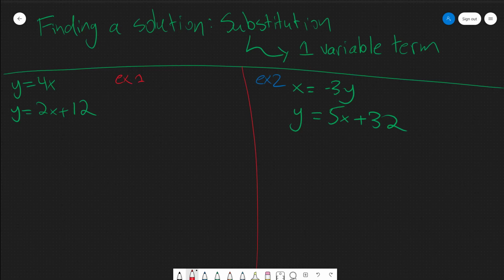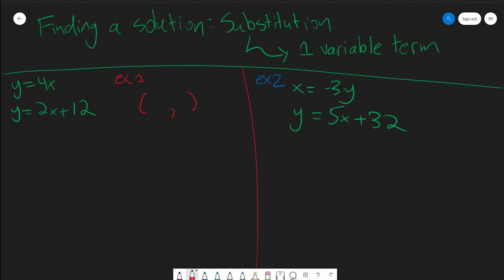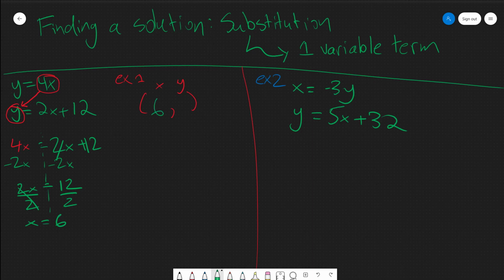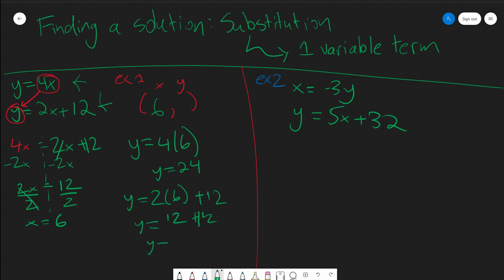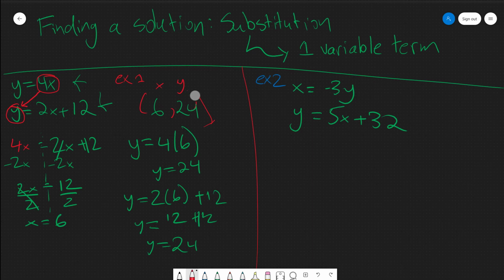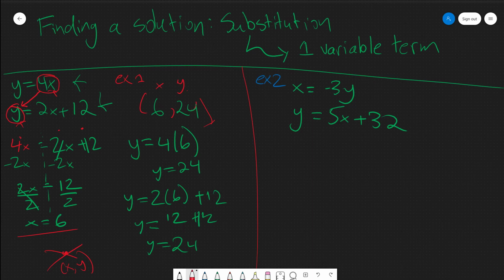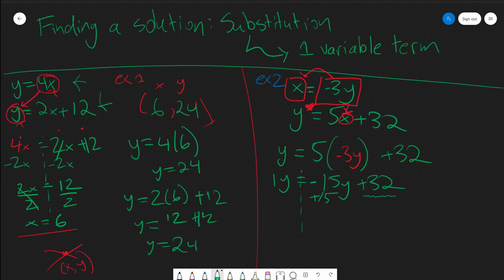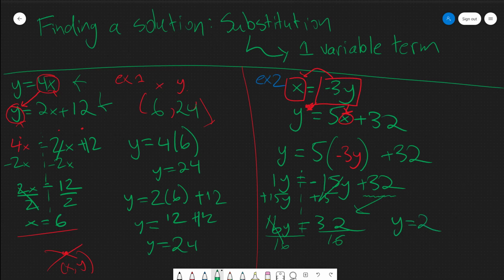Finding A Solution Substitution Single Variable Term